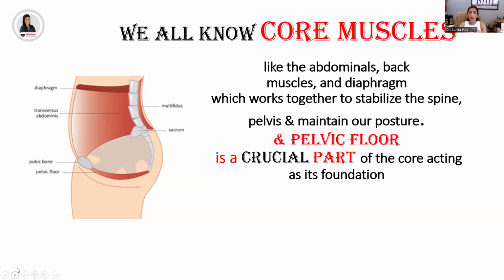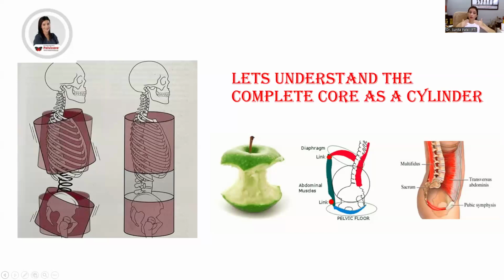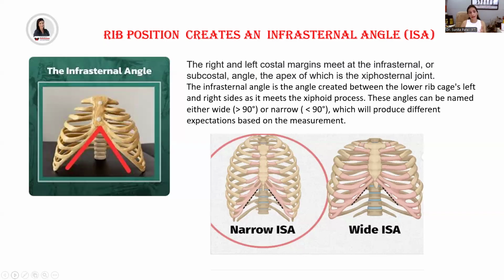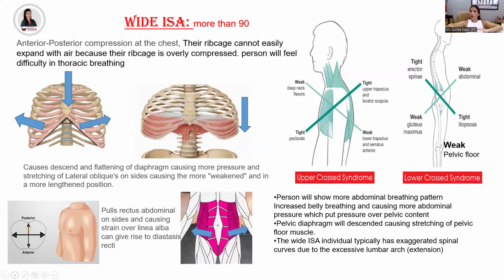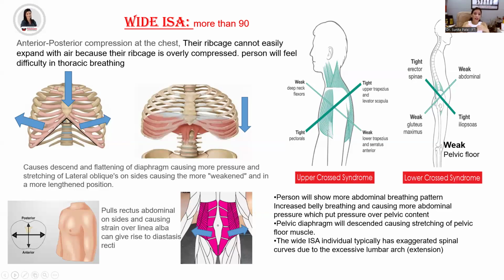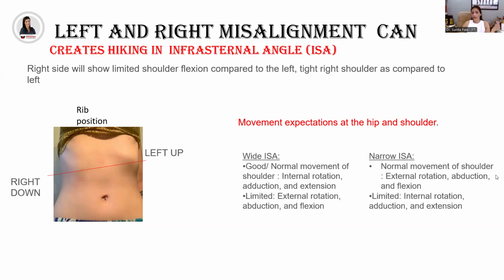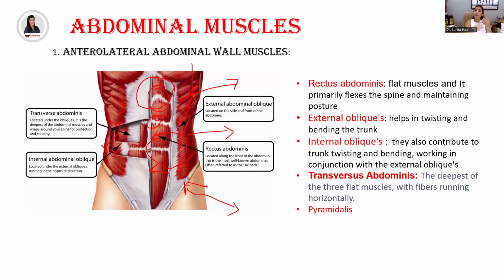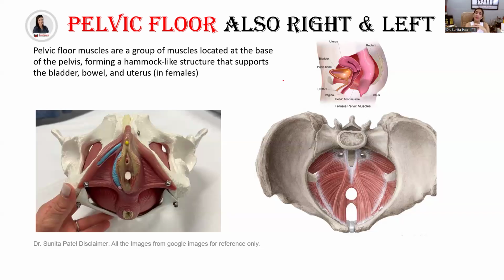CORE & PELVIC FLOOR PART-1